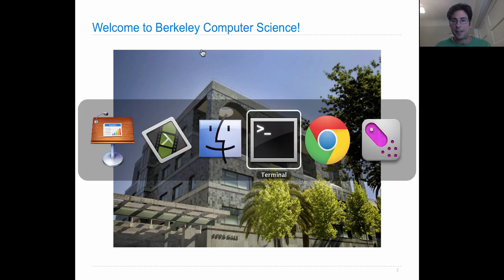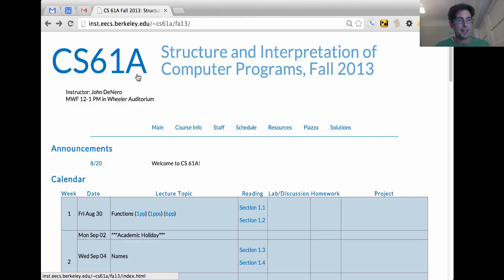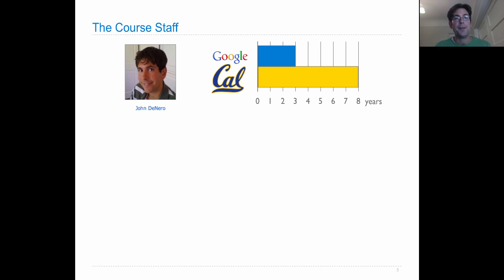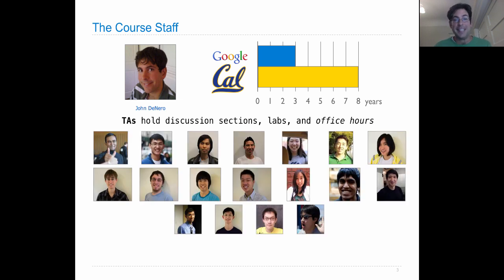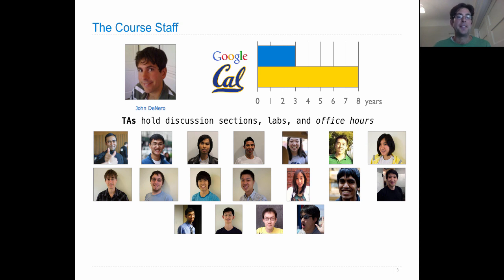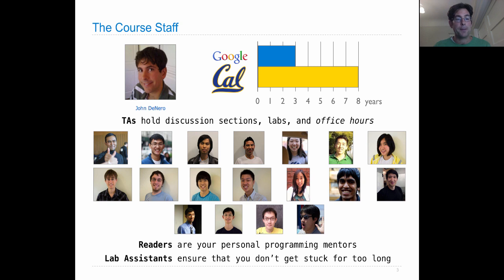61A Fall 2013 Lecture 1 Video 1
Welcome to 61A